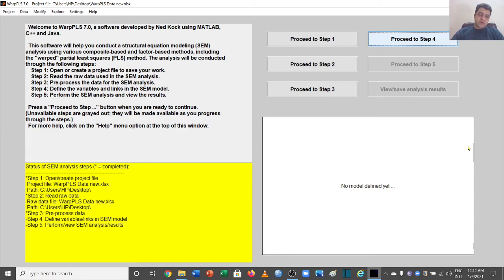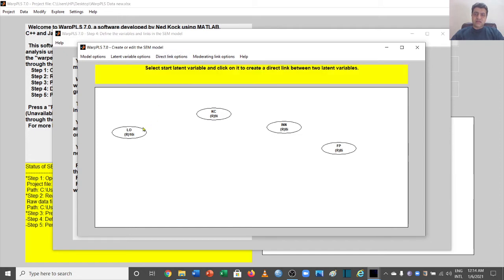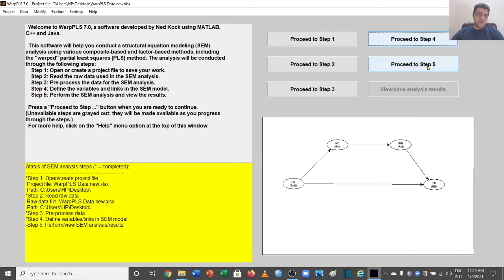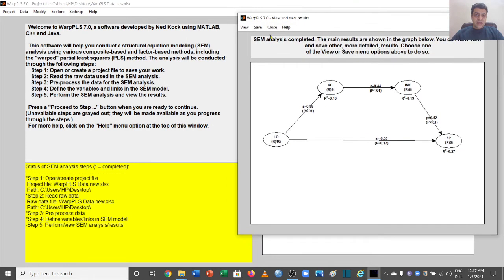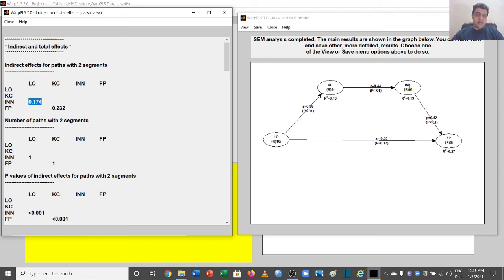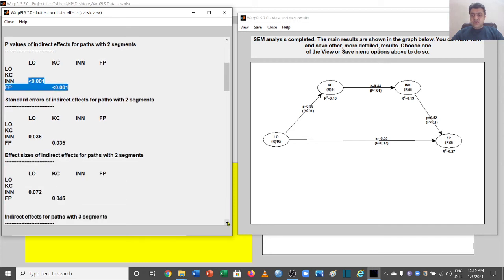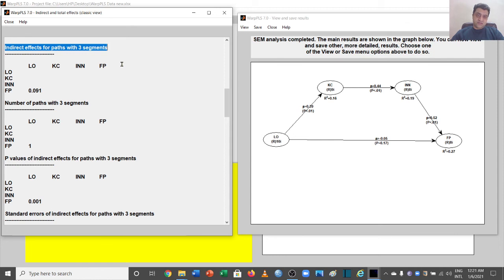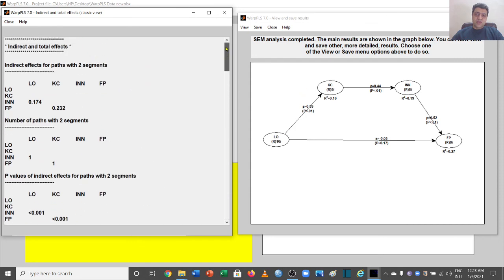Sequential Mediation Analysis in WarpPLS (12)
This video explains how to perform the Sequential Mediation Analysis in WarpPLS.